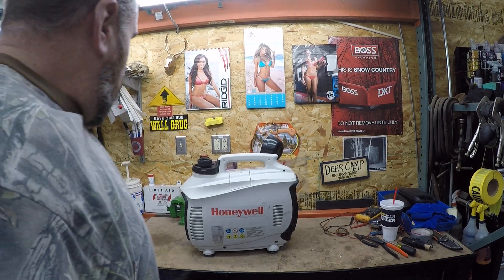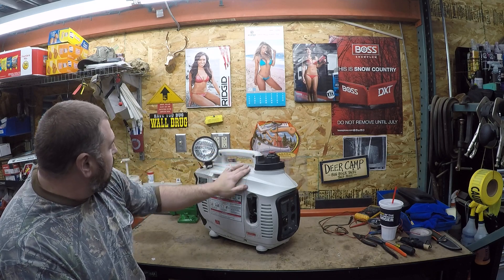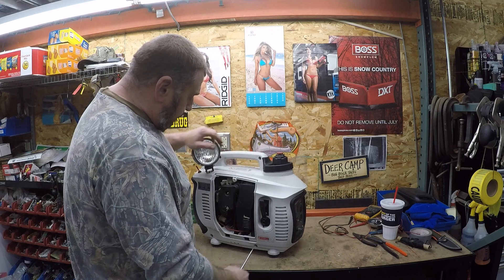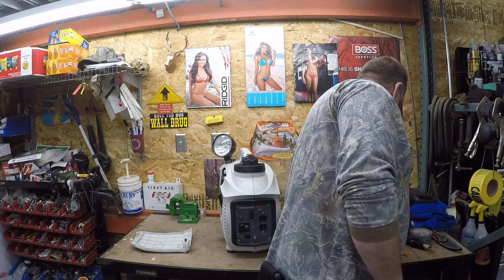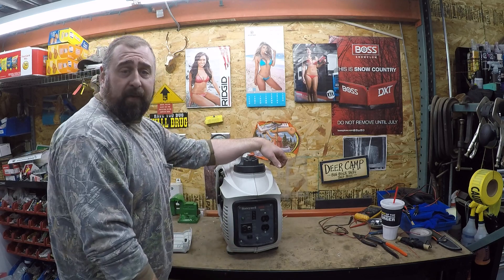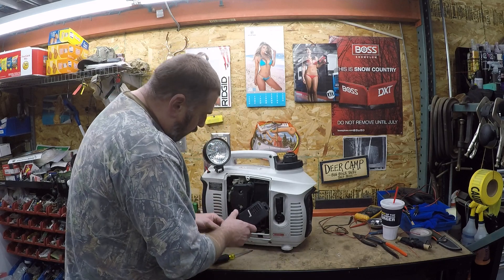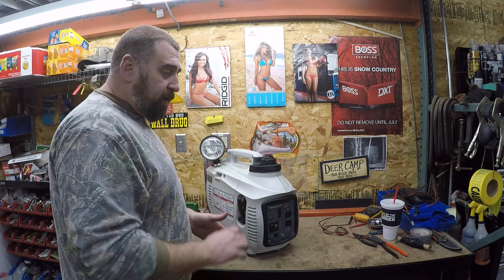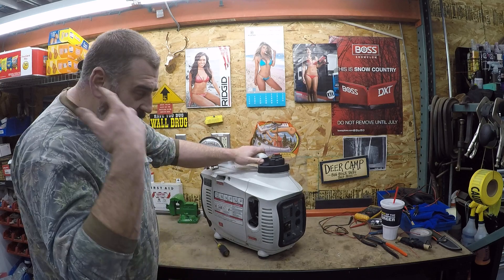honeywell 1600 watt portable generator / generac ix 1600 watt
generator mod's and overload light is on and no power output fix hack.